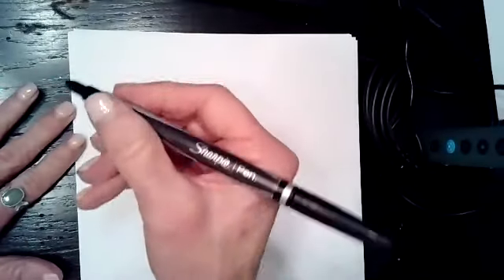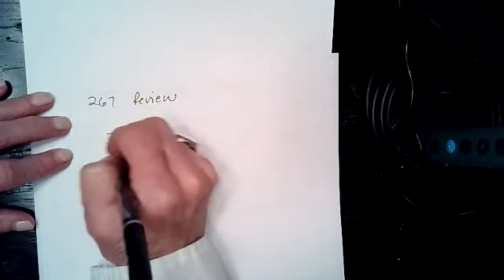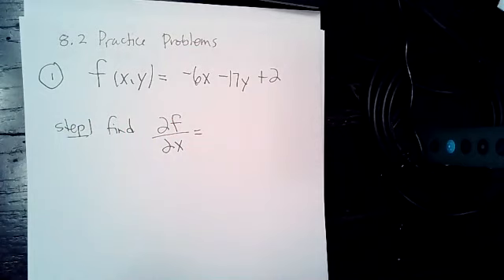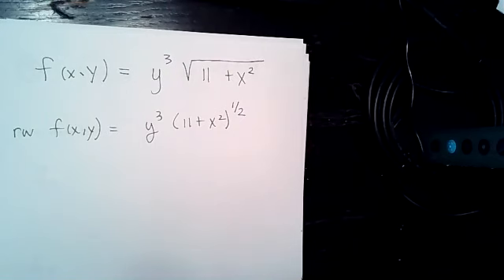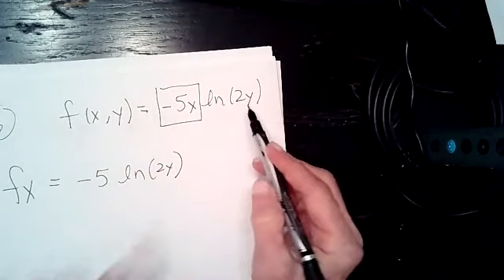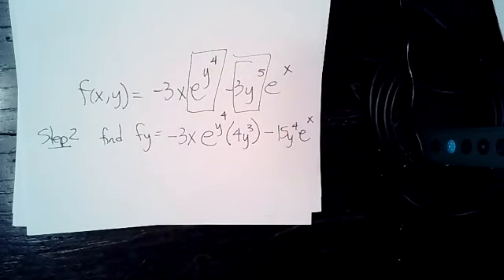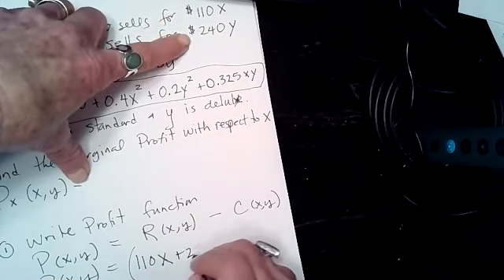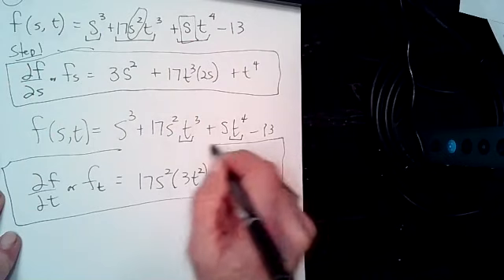M268 8 2 Partial Derivatives